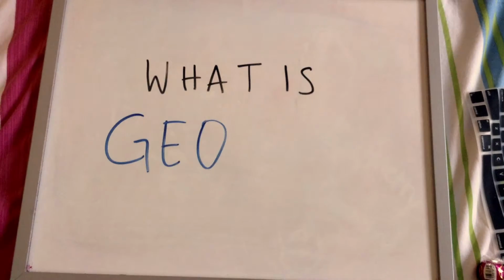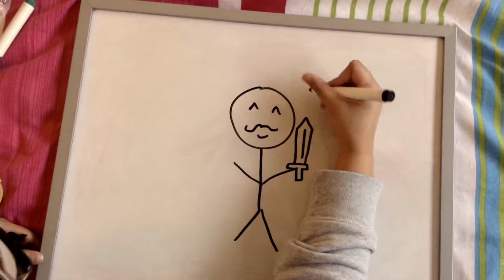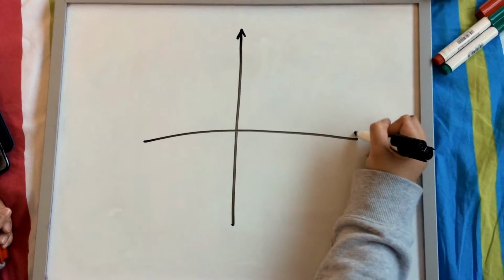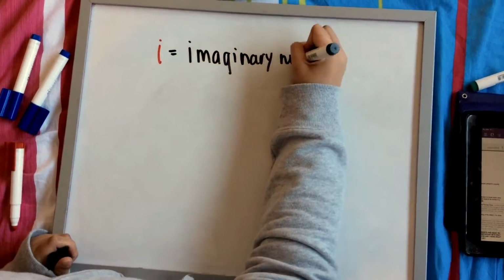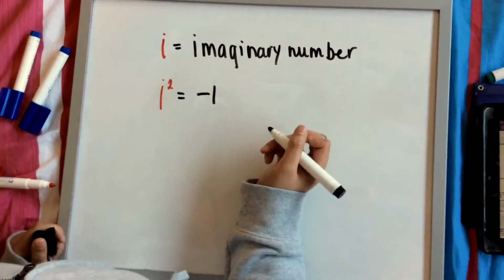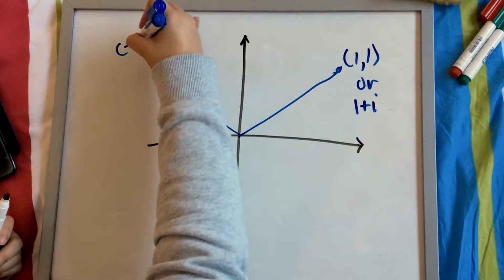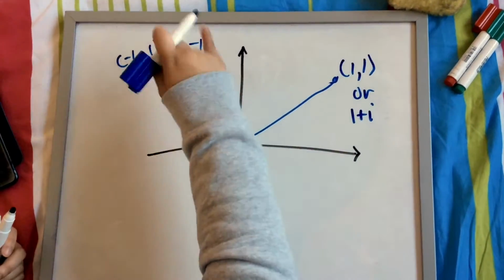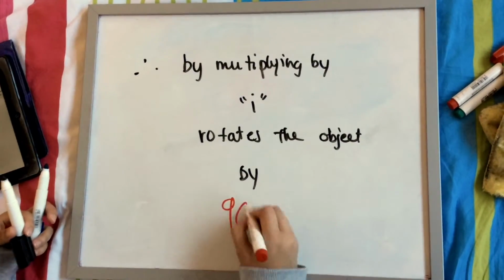CHOOSEMATHSAWARDS HAMM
Werribee Secondary College
Group: HAMM